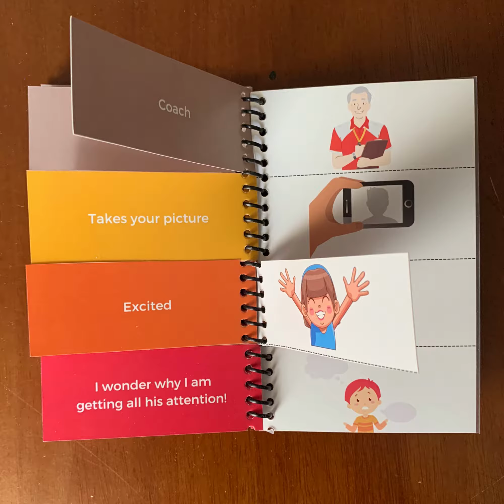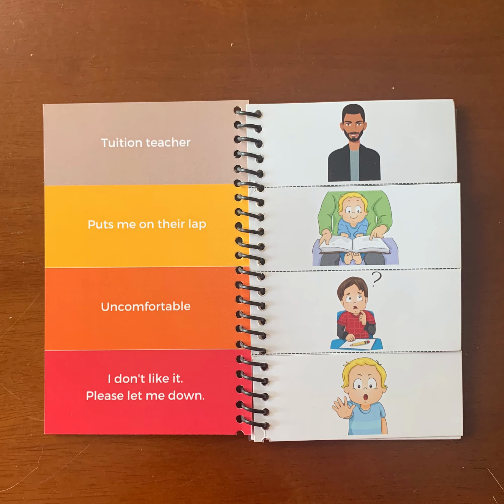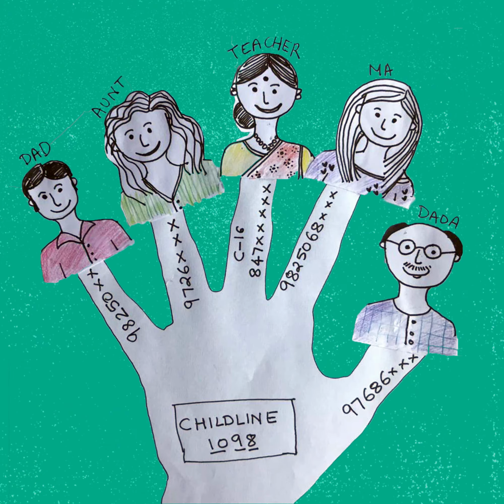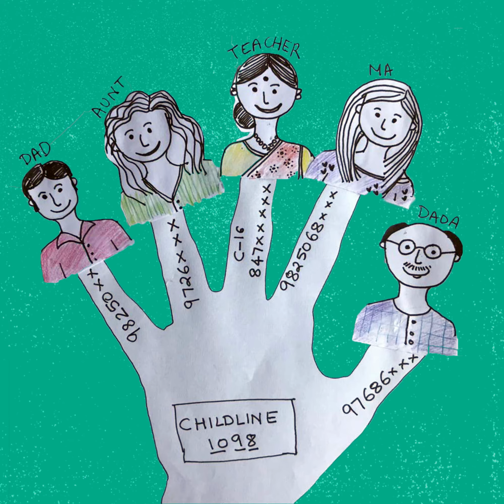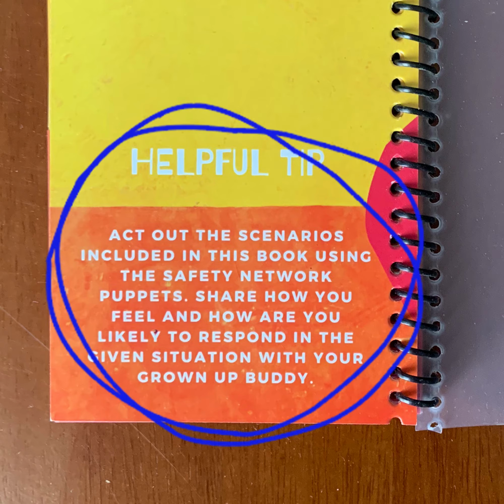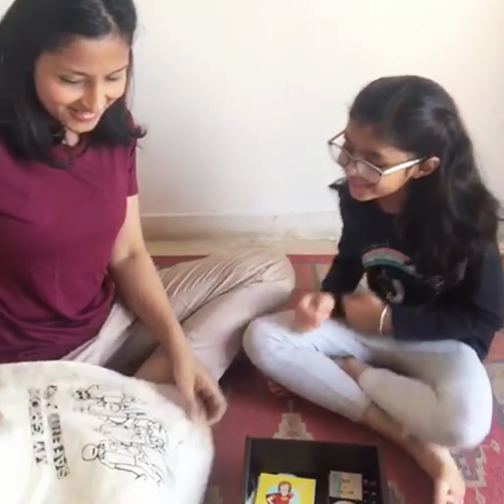The India Toy Fair 2021 - Mix and Match Book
Circles of Safety, in collaboration with Mahatma Gandhi International School developed the concept of a Mix and Match Book for children. This book is meant to help children go through certain scenarios from everyday life, and understand how each instance makes them feel.

Children can flip through different characters, scenarios, feelings and reactions and talk through them with their parents or any other safe adult.

This video will walk you through how to use the book to it's maximum potential.